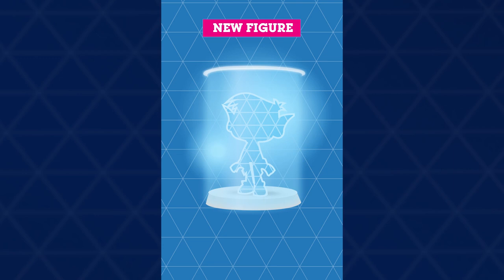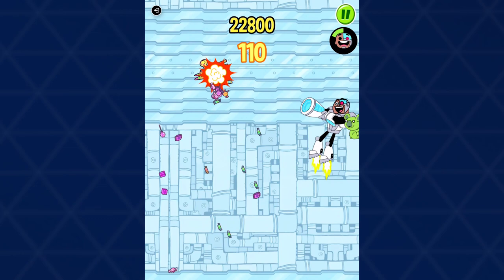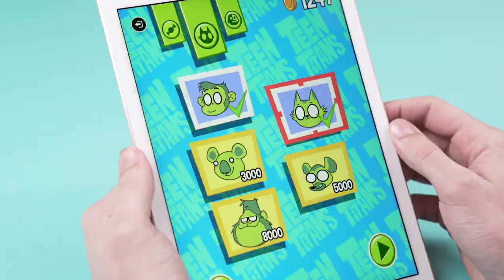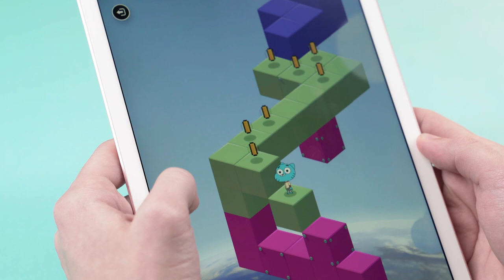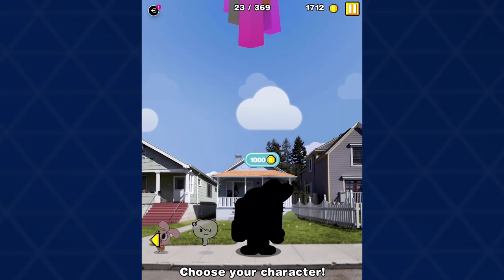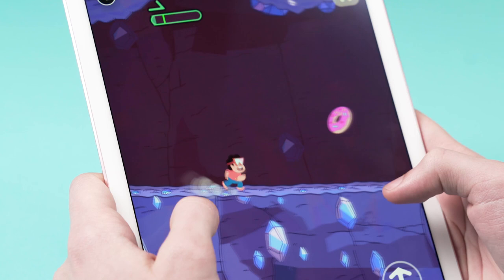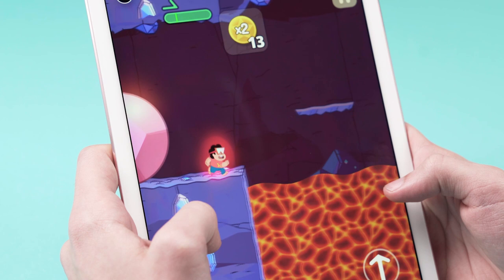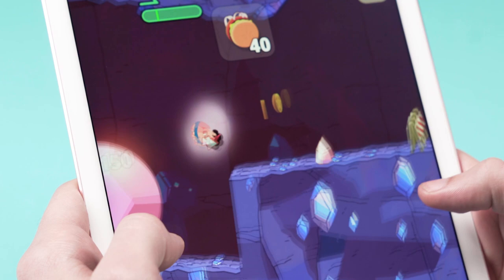CN Arcade: Games Review | LET'S PLAY | Cartoon Network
Download the FREE CN Arcade App!

Check out the NEW CN Arcade App, the home of your favorite mini-games! In this video, we review these awesome games: Teen Titans Smashy Piñata, Gumball's Block Party, and Steven Universe Shattered Dreams. Let us know what games you think we should make next!

About Cartoon Network:
Welcome to Cartoon Network's YouTube Channel, your destination for episode clips, behind the scenes footage, how to draw tutorials, toy videos, and more!  Cartoon Network is home to your favorite shows and characters including Teen Titans Go!, Ben 10, Steven Universe, The Amazing World of Gumball, OK K.O.!, and much more! Want full episodes? Go to the CN APP where you can find new unlocked episodes updated every week!